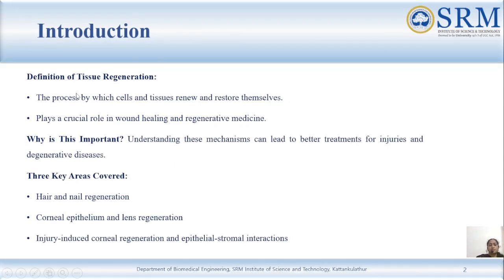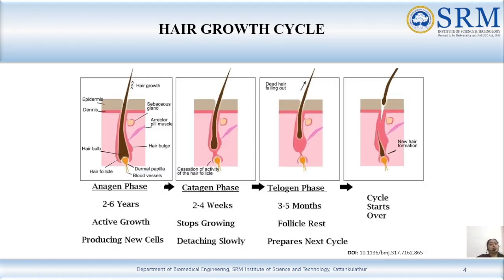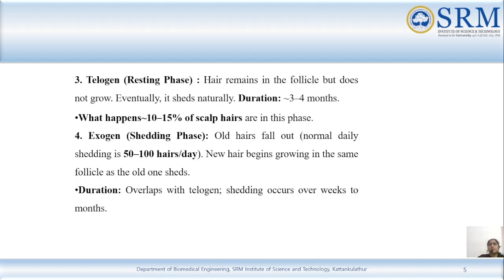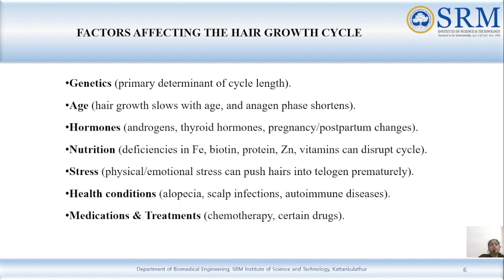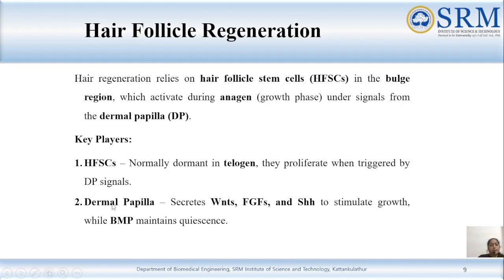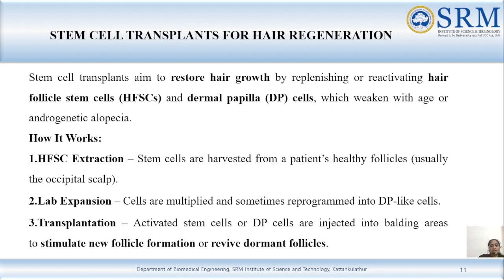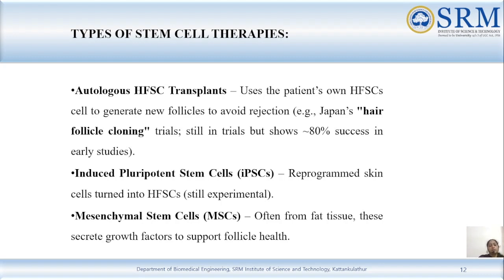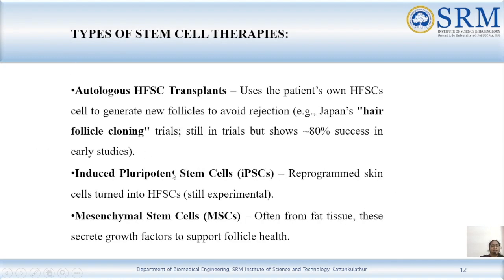Regeneration of hair (Unit-4: Ectoderm-Derived Organs)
This lecture is part of "TISSUE ENGINEERING AND REGENERATIVE MEDICINE (21BME607T)" SRMIST